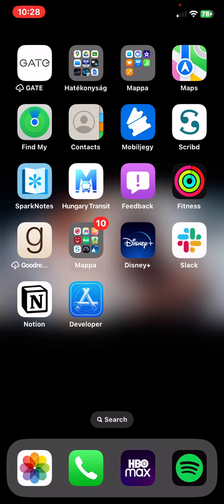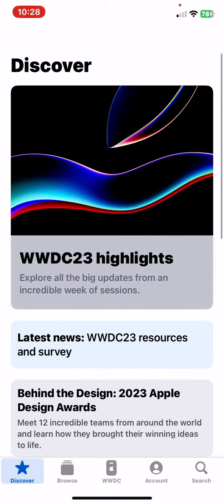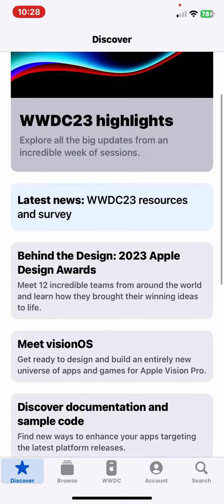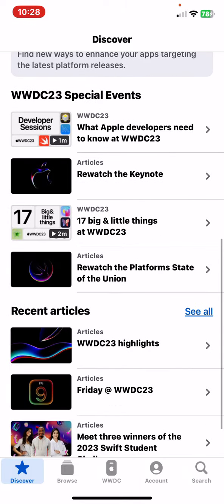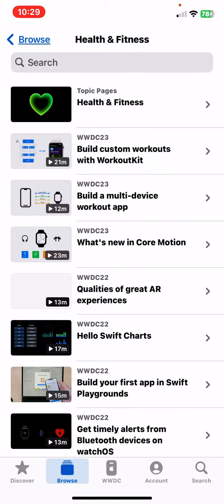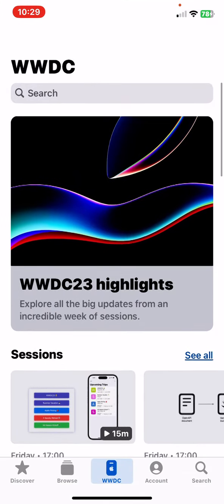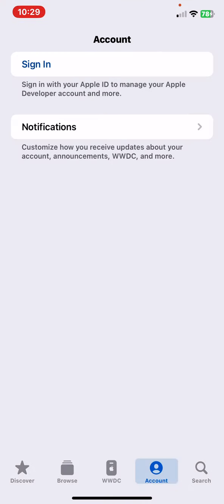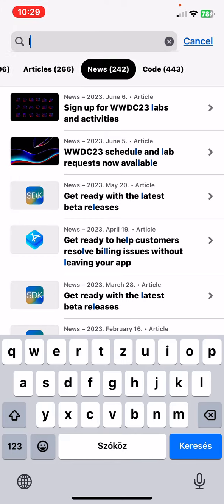How to use the Apple Developer app?